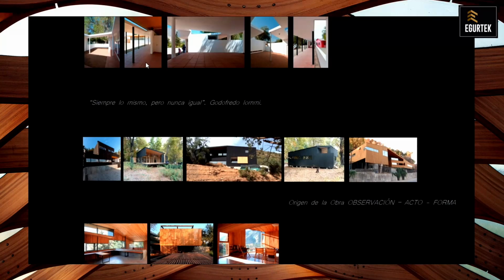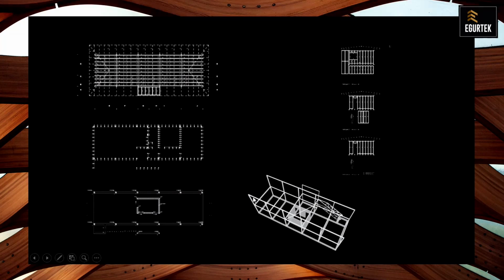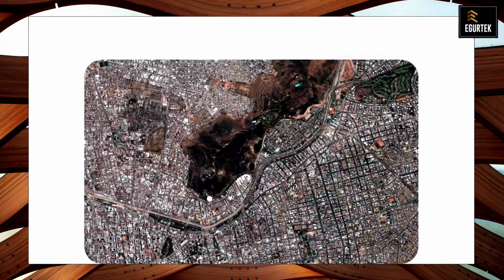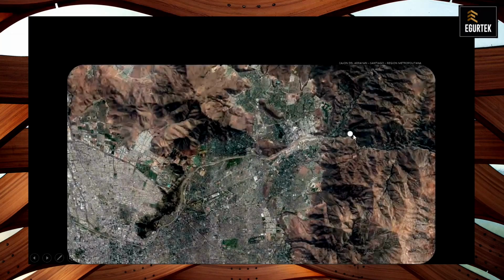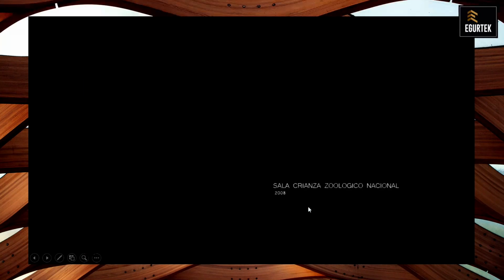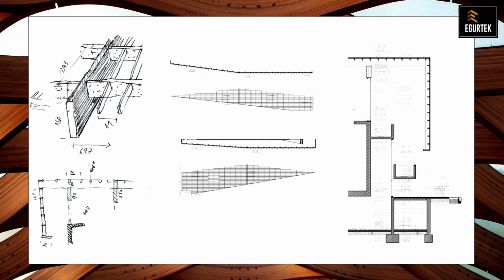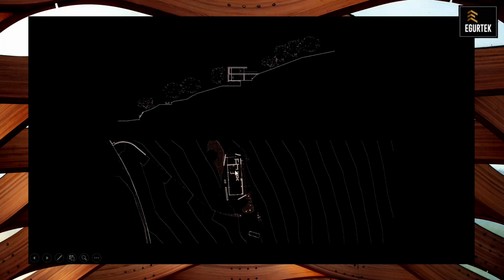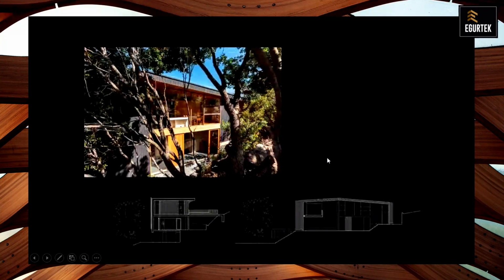EGURTEK 2020. CONGRESS. Mario Carreño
CONFERENCE 3 (15th of October): Timber Architecture. Lattices and singularities

The live-streamed edition of this forum, which aims to promote the work of professionals in the wood construction industry and specially to serve as a meeting point to exchange knowledge and ideas between stakeholders, became more international than ever as it was watched beyond the Spanish borders. Over 600 professionals followed the live-streamed Egurtek event from Spain and abroad – from countries like France, Argentina, USA, Canada, UK, Switzerland and Finland.
The event took place over two morning sessions in two blocks. The first block, the Congress, included presentations by international architects, with the participation of Basque studio Oreka and world-renowned professionals such as Casper Mork-Ulnes (Norway), Jessica McGarry (Ireland), and Mario Carreño (Chile). The second block, Baskegur Technical Workshops, consisted of round tables, also with international speakers.